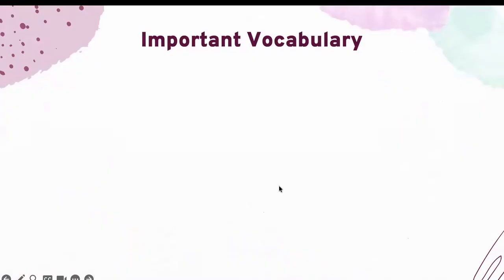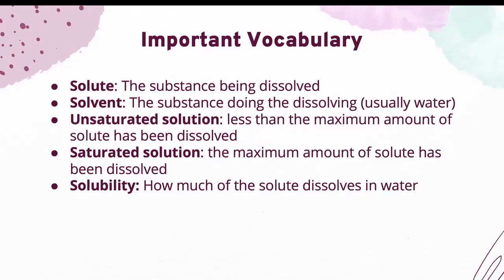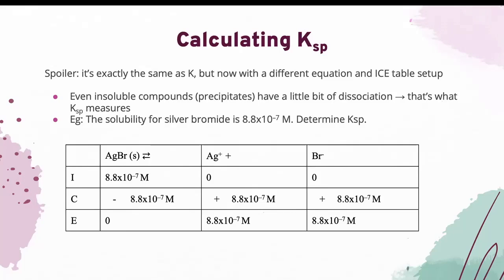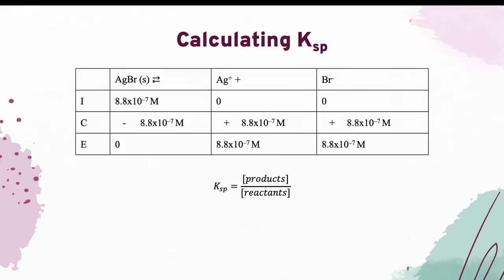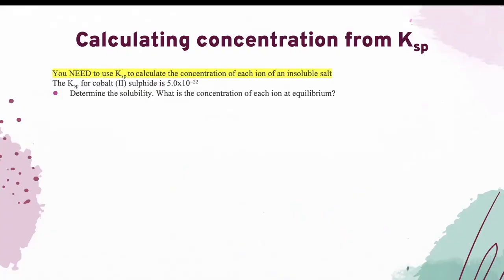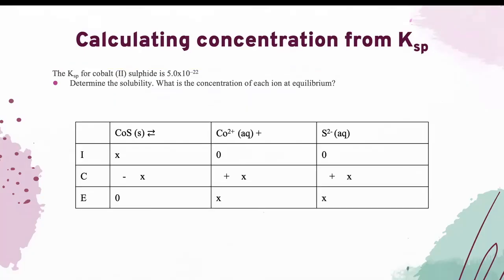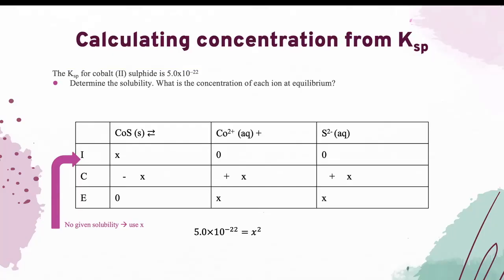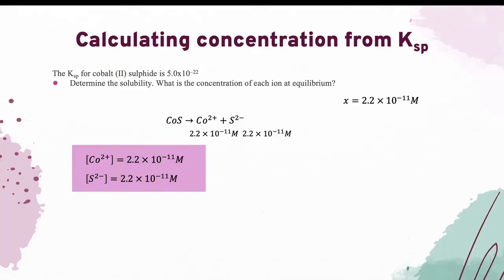Ksp Calculations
Hi! My name is Talia and I am a recent college graduate with a B.S in Chemistry. I wanted to start this Youtube channel as a way to explain Chemistry topics from a student perspective. In this video, I’ll be talking about solubility equilibrium.

0:00 intro
0:26 vocabulary
2:30 concentration to Ksp
5:25 Ksp to concentration
9:08 outro